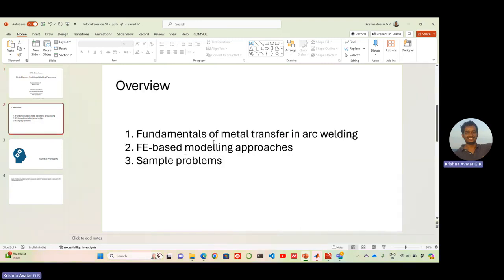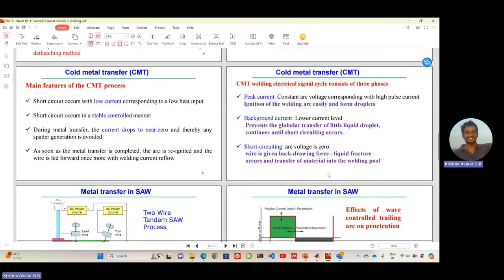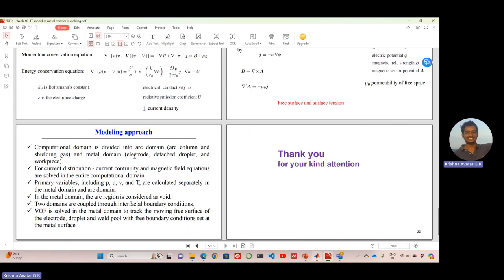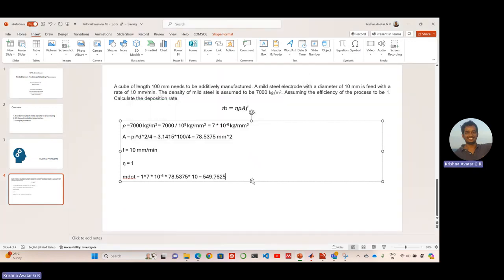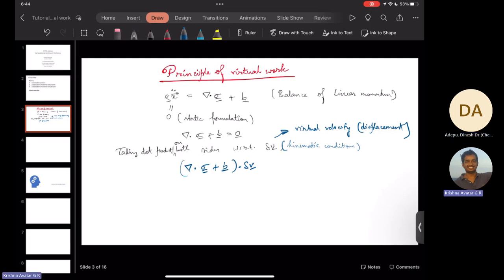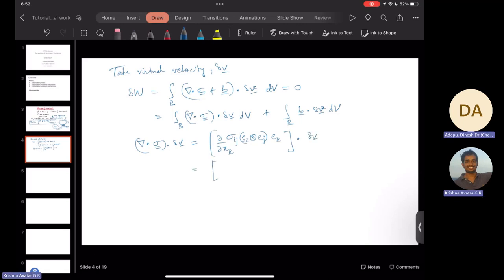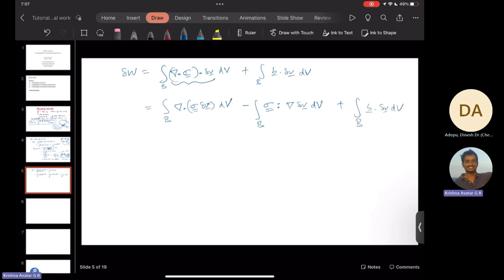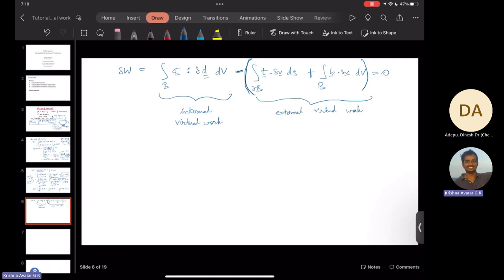Tutorial Session 10 - Fundamentals of metal transfer in arc welding